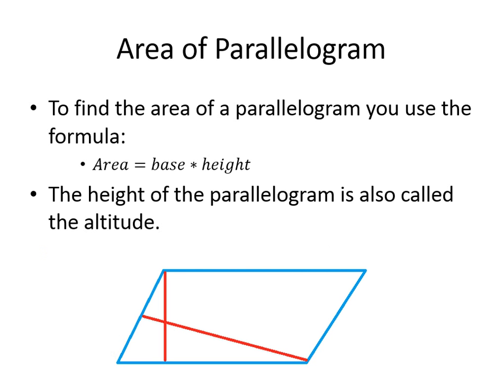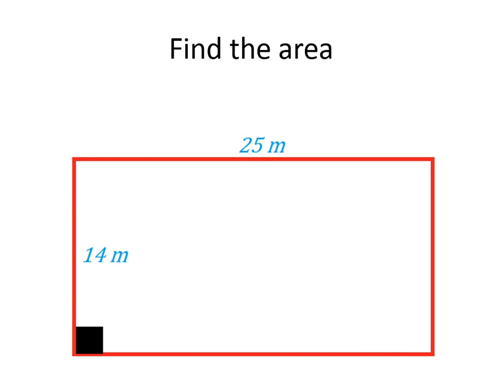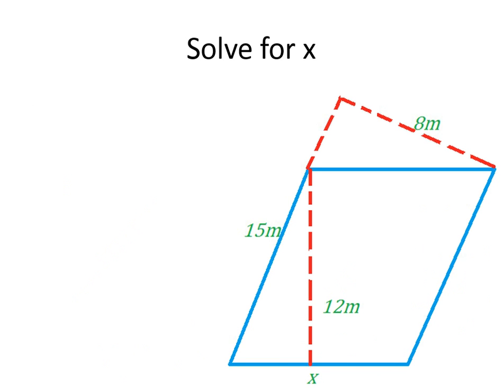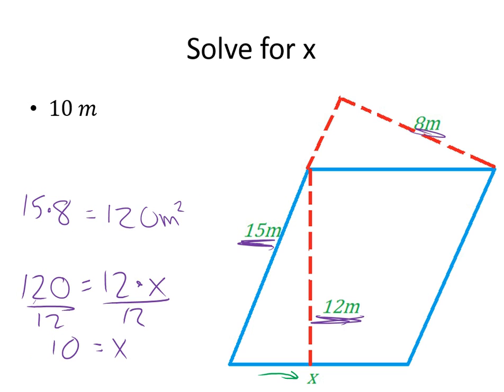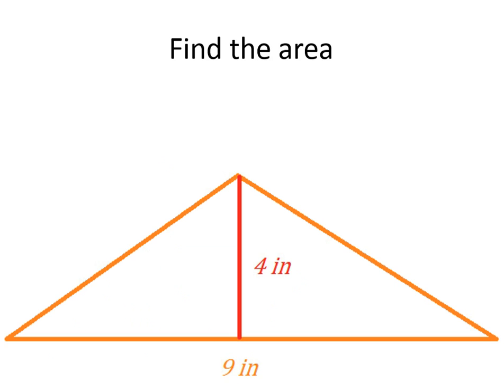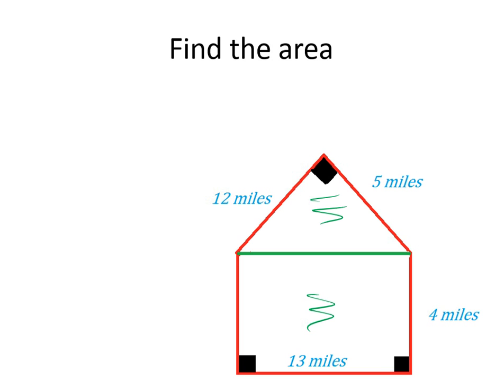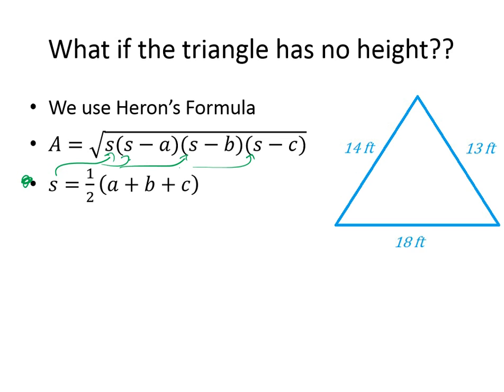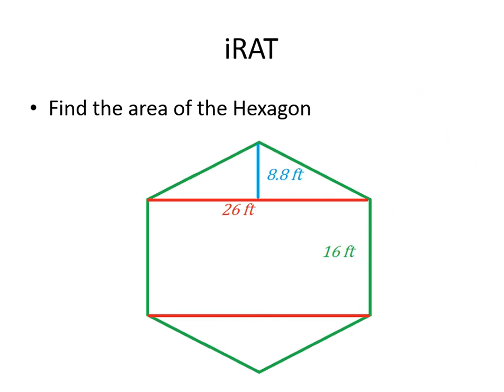Area of Parallelograms and Triangles